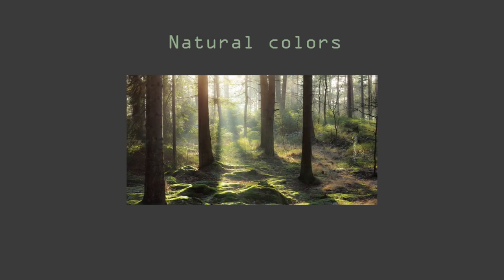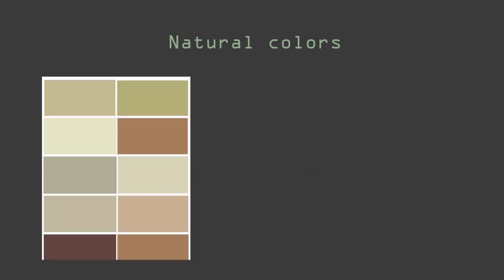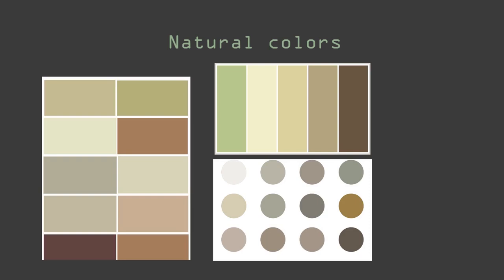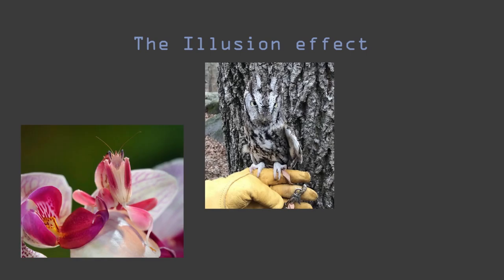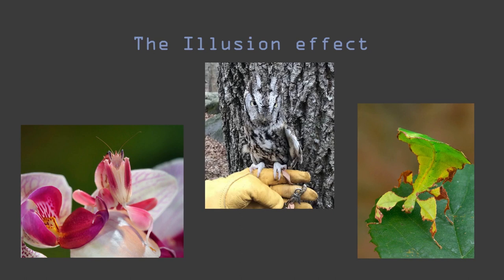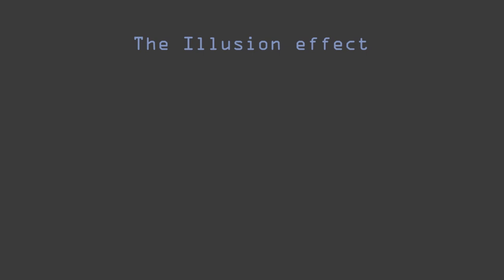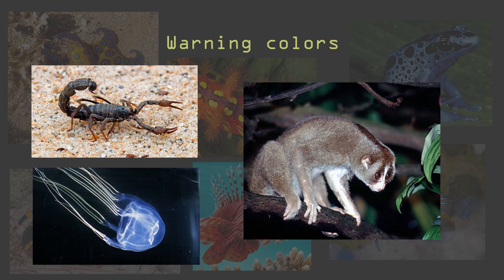Creature Design ☆ Color Theory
The video is a bit older so bear with me for that mic quality.
These tips are still relevant for creature design so happy learning.